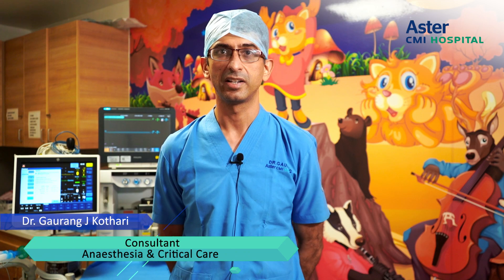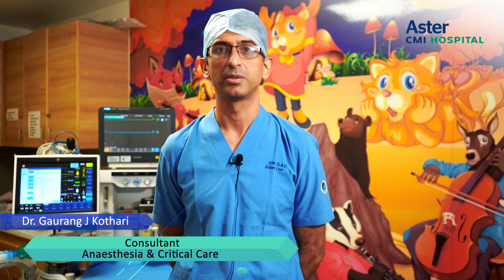Pediatric Anesthesia | Dr Gaurang J Kothari | Aster CMI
Dr Gaurang J Kothari speaks about the process involved in Pediatric Anesthesia and the different stages of Anesthesia during surgery.

Dr Gaurang J Kothari is a highly – qualified Consultant in Anaesthesia & Critical Care at Aster CMI Hospital in Bangalore with more than 10 years experience in this field. Dr Gaurang has a special interest in Paediatric and Neonatal Anaesthesia. He has done his fellowship in Paediatric Anaesthesia from Indira Gandhi Institute of Child Health (IGICH), Recognised by RGUHS, which has a high volume paediatric cases including term, preterm and low birth weight babies.